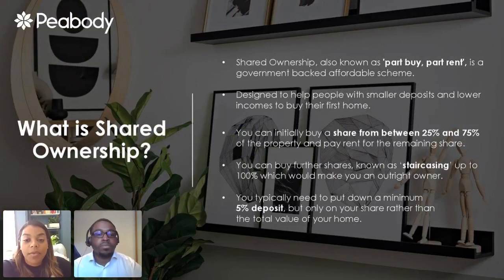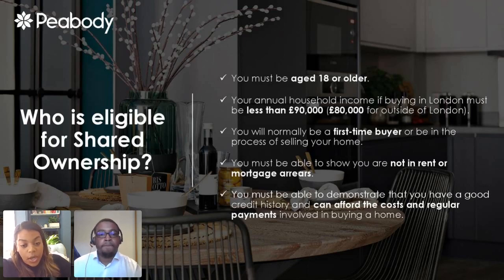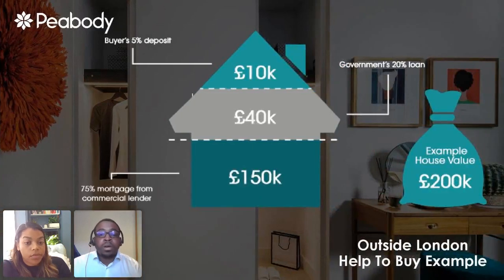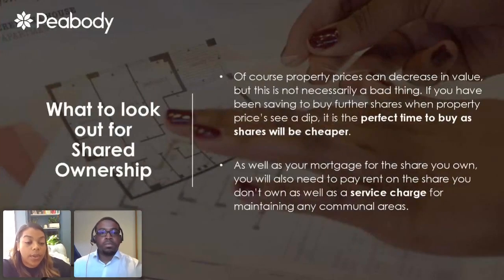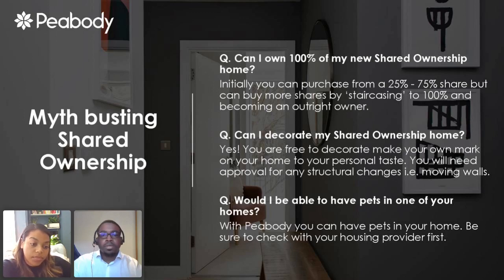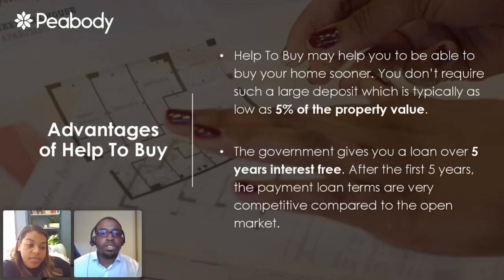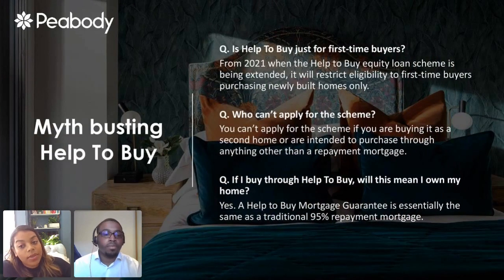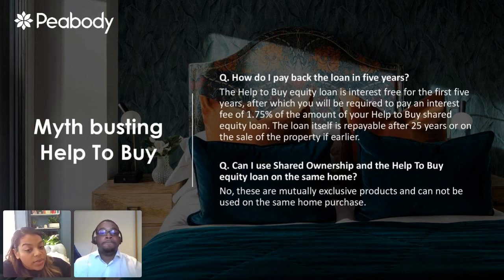Share to Buy Expert Sessions: Webinar with Peabody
The fourth in our new series of expert sessions took place on Thursday 28th May 2020, hosted by Share to Buy's Jade Turnstill and Peabody’s Wesley Douglas and Brogan Cooper-Wilby.

Check out the recording of the session which provided an overview of both Shared Ownership and Help to Buy - including a myth busting section which debunked some of the most common misconceptions - before opening up to a live Q&A with the audience.